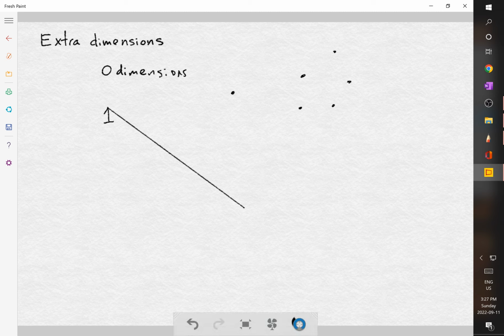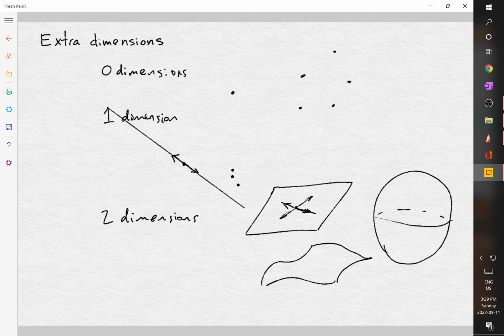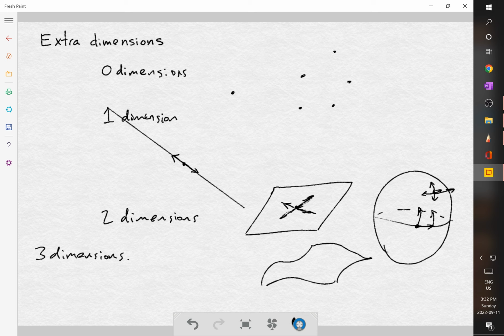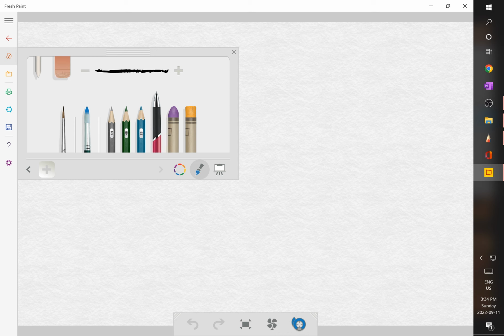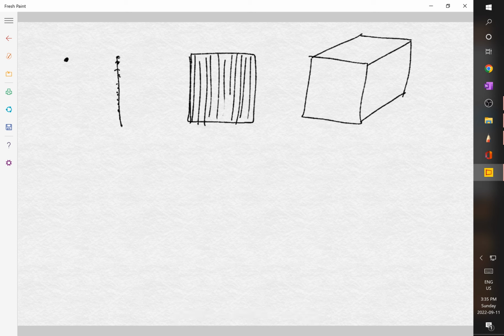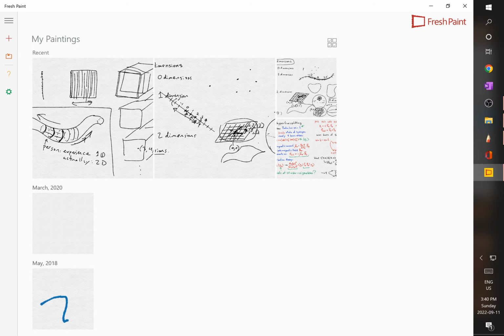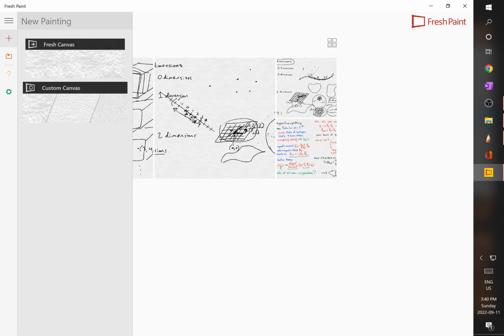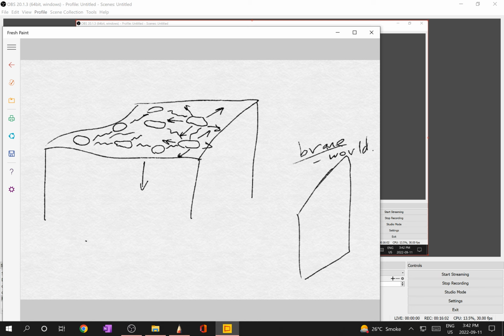Dimensions of space and extra dimensions